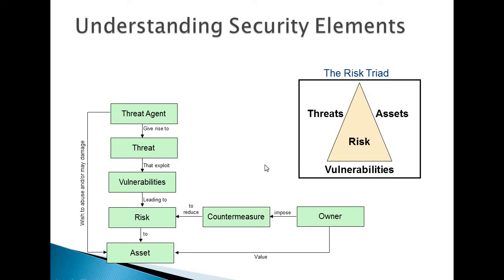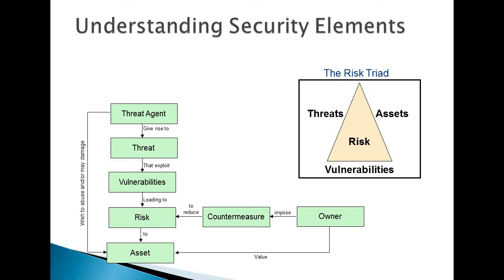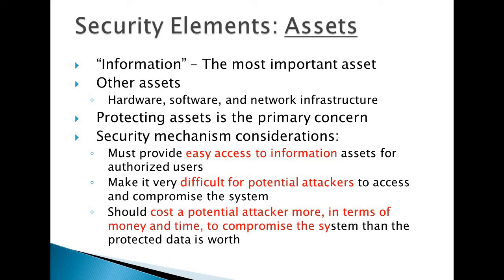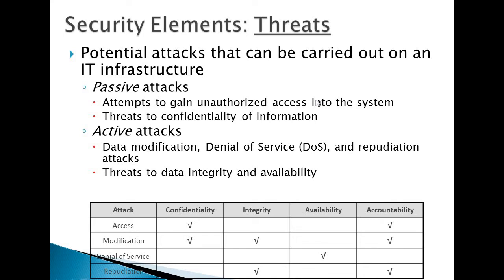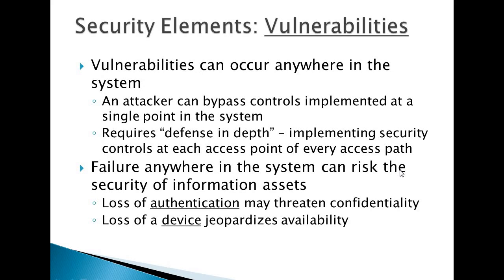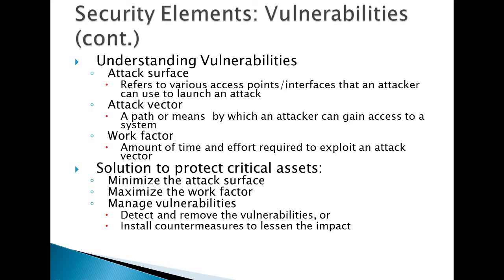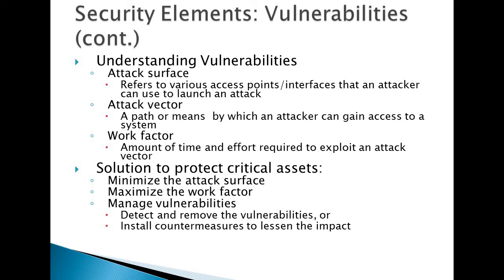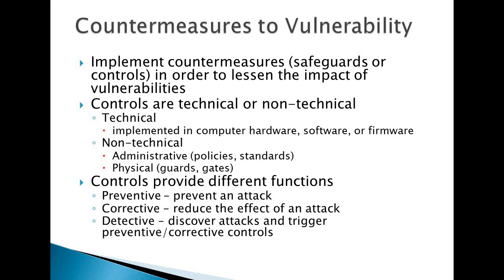Security storage framework